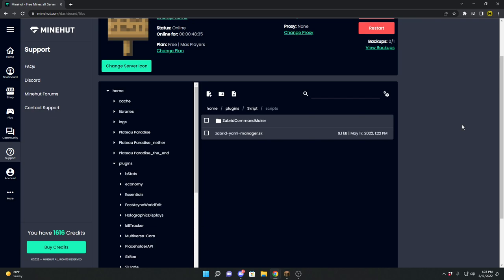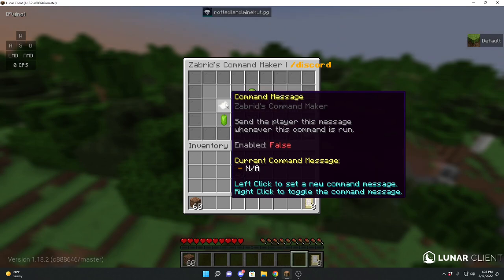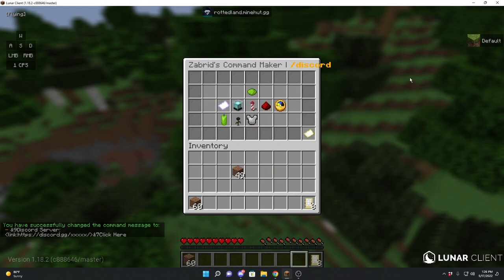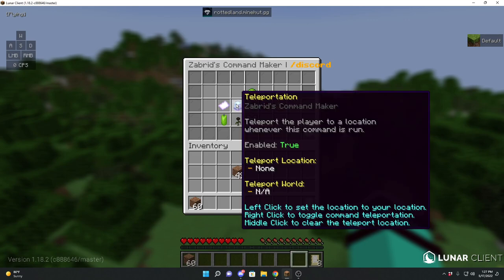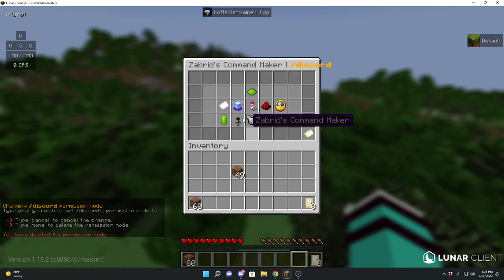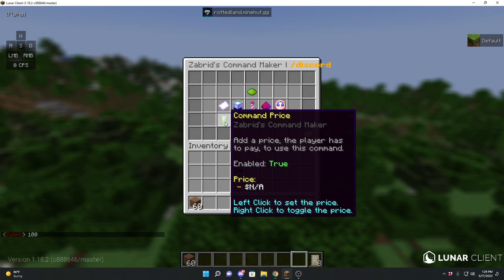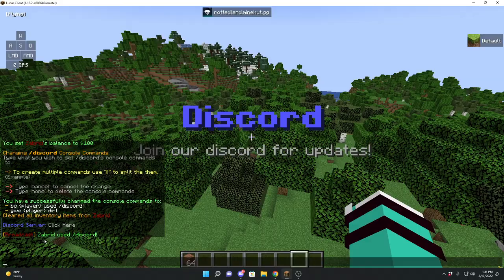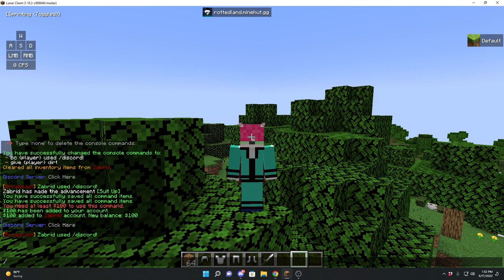Zabrid's Command Maker Script Tutorial